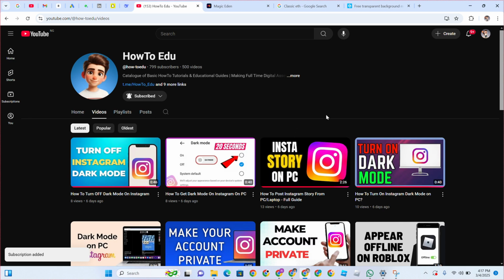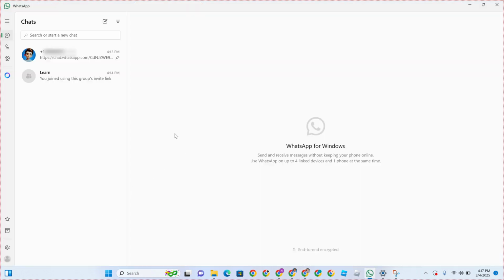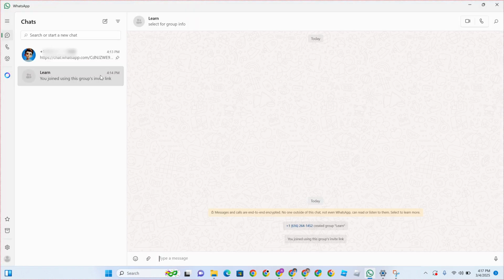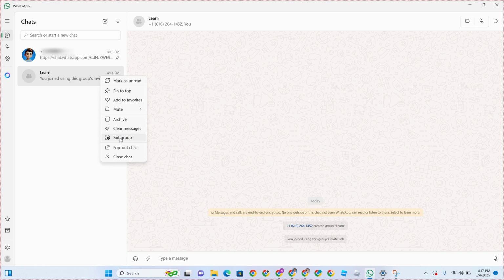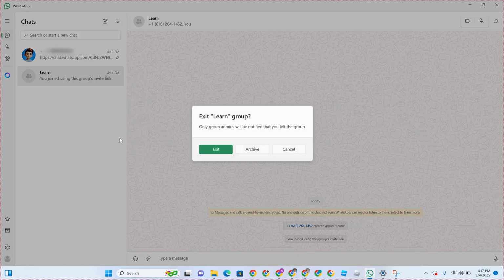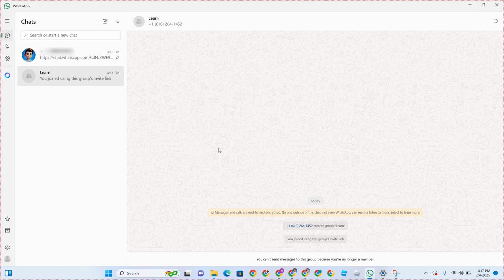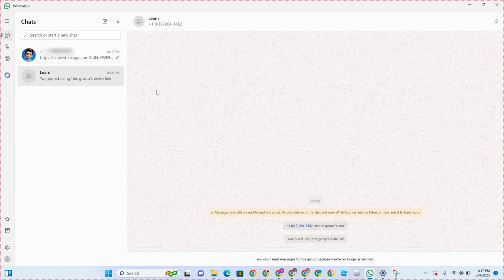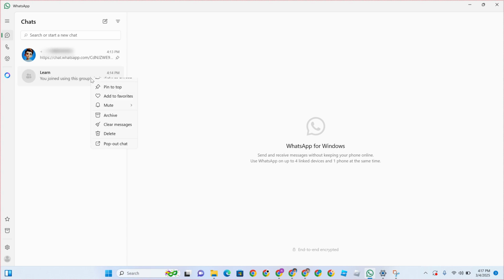How To Leave A WhatsApp Group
In this video I'd show you How To Leave A WhatsApp Group , Ensure you subscribe & turn on the bell notifications to this channel for lots of more educational guides and contents like this.

⛓️ HELPFUL LINKS  :

1. Sign up For a Chance to Win $100 on your first Deposit

2. Earn Your first $5 Now

3. Deposit + Sign up to get Amazing Job Gig Offers

4. Best Virtual Dollar Card for Online Payments & Subscriptions

5. Click & Sign up to this if you have $3

6. I use this S£cret Tool to grow my other Faceless Channels

7. Learn Forex Trading From the Scratch

8. The Complete Amazon KDP Beginners Program

9. Google Ads Mastery Program

10. The Ultimate WhatsApp Sales Blueprint

11. Earn up to 55% on Each Trade

12. Earn up to $500 I'm Credits

13. Invest in Stocks & Shares